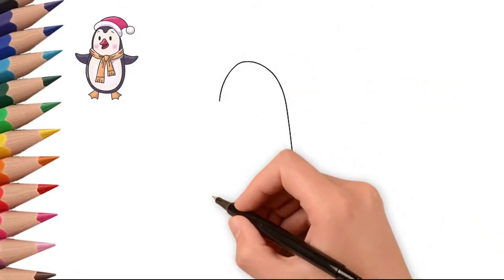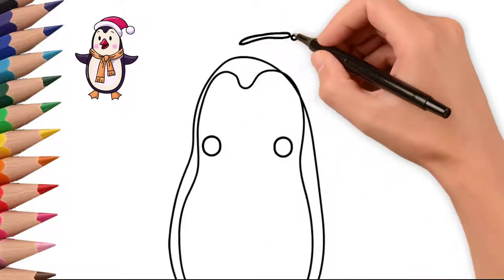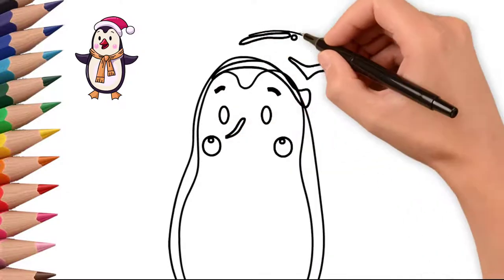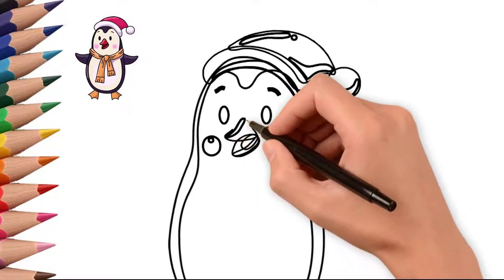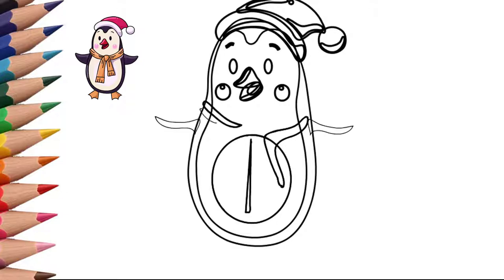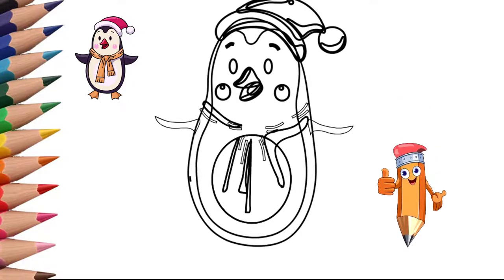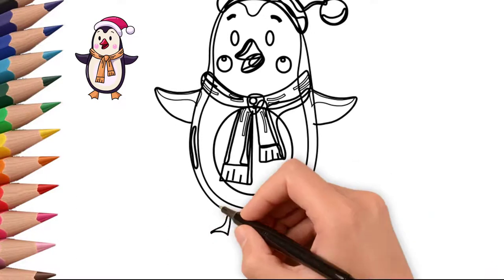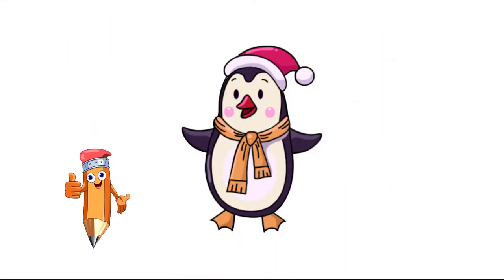How to draw a beautiful Christmas penguin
The Christmas holidays are approaching. We are getting ready for Christmas. We make and drawing toys.
Today we will learn how to draw a beautiful holiday penguin.
0:03 First, draw two ovals. This will be the body of our penguin. The upper oval is slightly smaller. The lower oval is slightly larger. Both are connected.
0:10 Now let's draw the penguin's eyes.
0:18 Let's draw a cap. Draw the nose and mouth. Next, we have the cheeks. Draw an eyebrow over each eye.
0:25 Draw the details of the cap. Christmas penguin. He has a beautiful and interesting hat.
0:33 Now draw the wings of a penguin. He hurries to the holiday and raises his wings.
0:42 Draw a scarf on the neck of the penguin. He is big and beautiful. Draw the details of the scarf. See how this scarf is tied around your neck. We draw a lot of details.
1:03 Now draw the belly of the penguin. It's time to draw the paws of the penguin. Draw the left and right sticky penguin.
Let's draw the penguin in the appropriate colors.

See again how to draw
Come to the Pencil TV How to draw a channel, and we will draw a lot of interesting things.